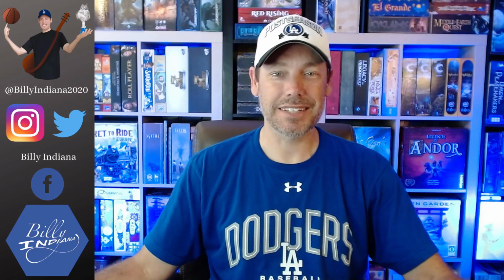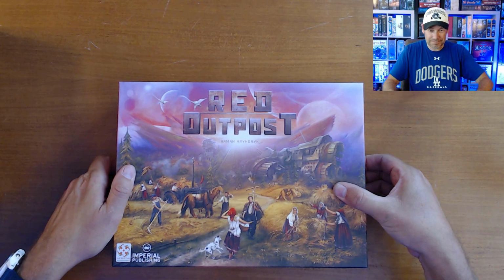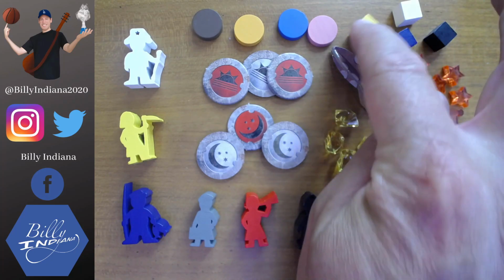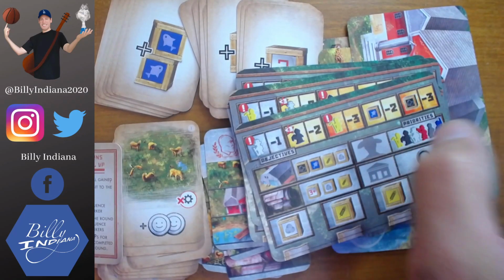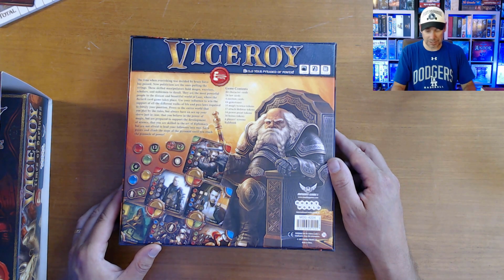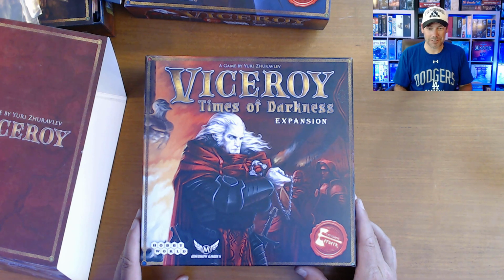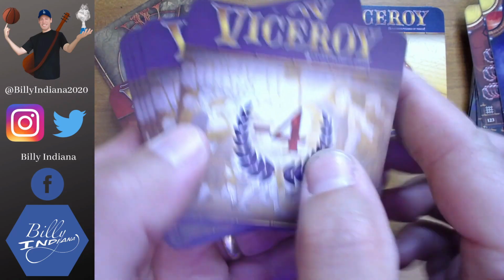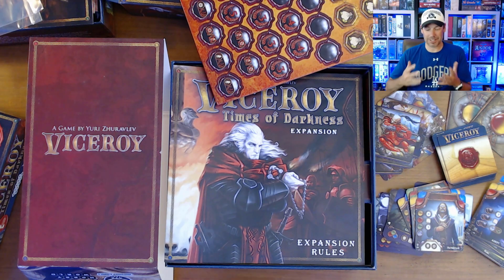Red Outpost and Viceroy Board Game Unboxing (2 Games I Added On to my Sleeve Kings Kickstarter)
Follow along as Billy Indiana (aka Bill Webb) unboxes 2 games he recently received as add-ons to his Sleeve Kings Kickstarter order. Watch as he reveals Red Outpost, by Raman Hryhdryk (published by Lifestyle Boardgames and Imperial Publishing) as well as the Kickstarter version of Viceroy, by Yuri Zhuravlev (published by Hobby World and Mayday Games).

00:00 Introduction
00:30 Red Outpost Unboxing
05:52 Viceroy Unboxing
13:05 Closing